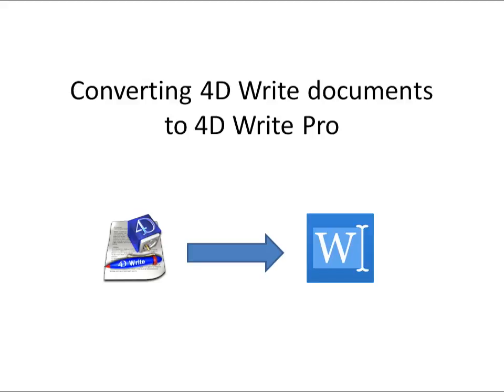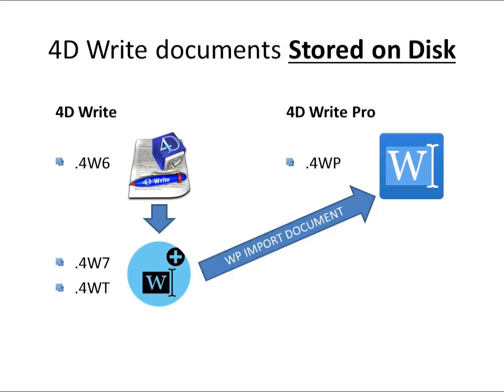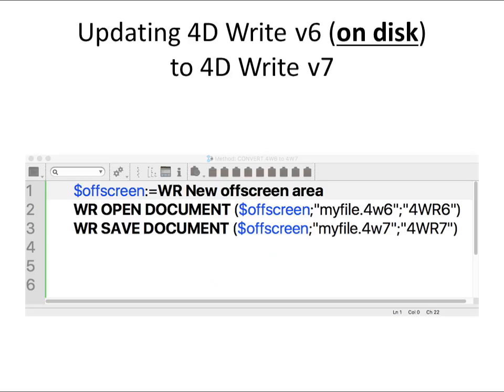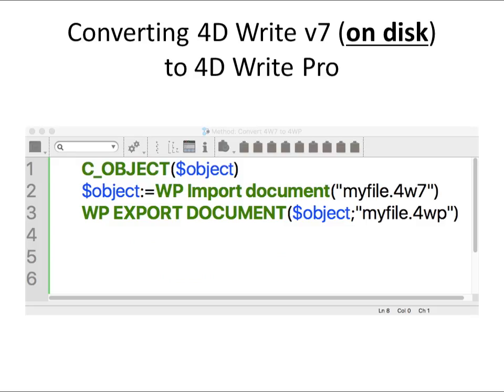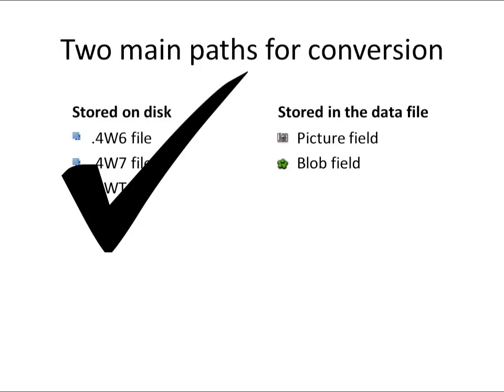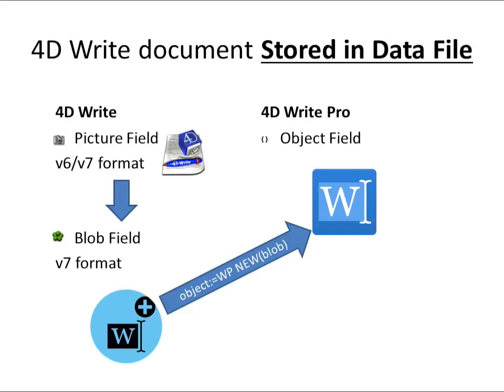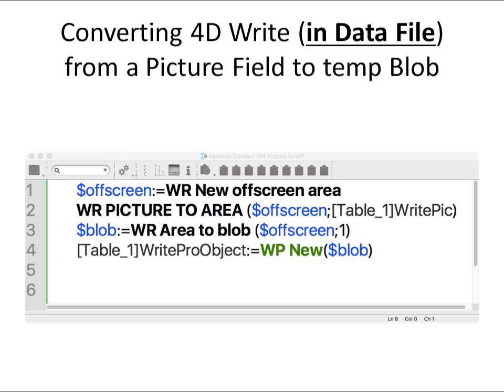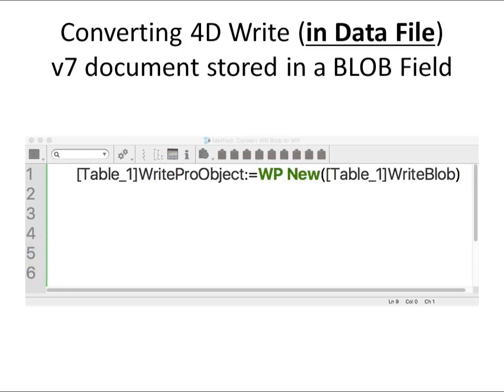Converting 4D Write documents to 4D Write Pro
This video covers the multiple upgrade paths that a 4D developer may need to take in order to upgrade their 4D Write documents to 4D Write Pro.